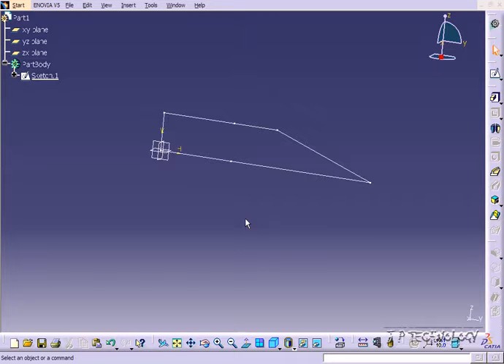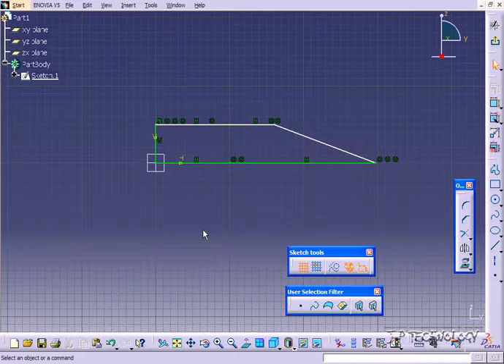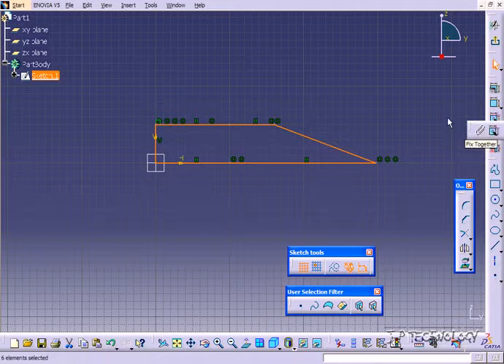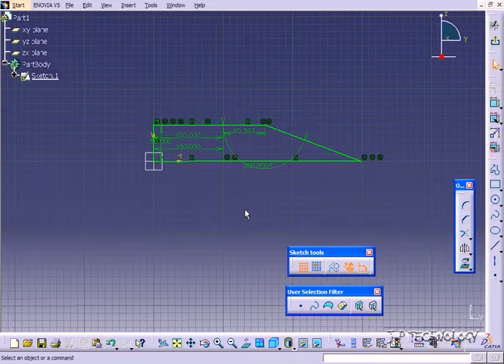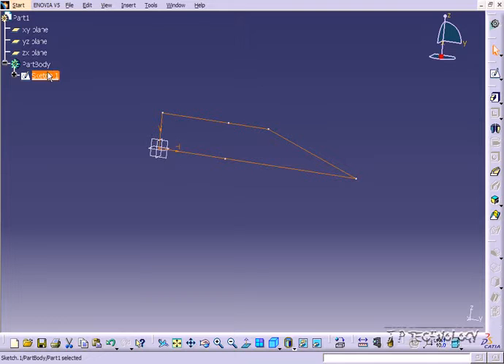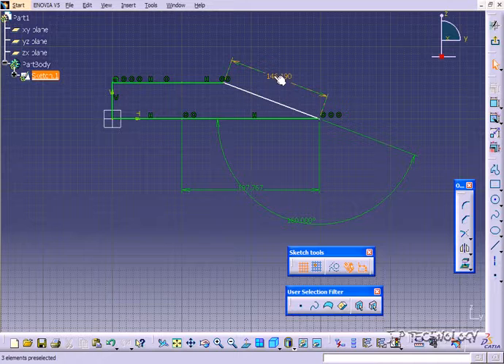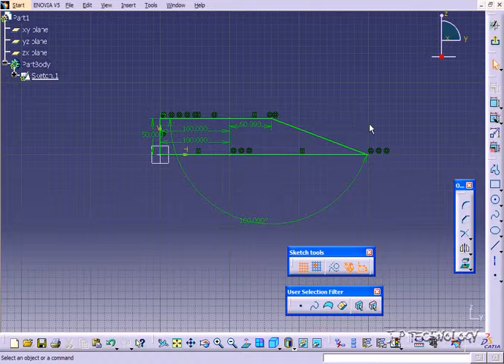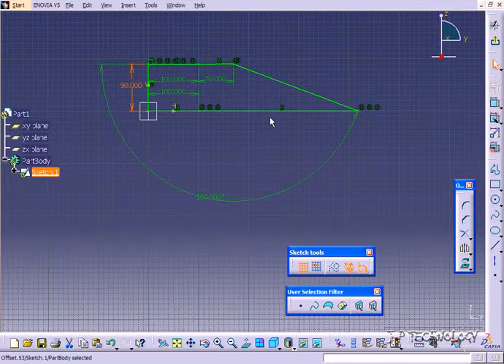Catia V5 Tutorial 012 Auto Constraint